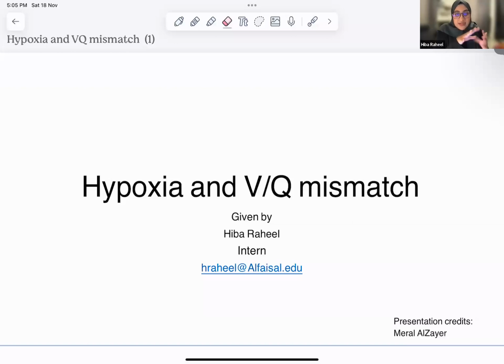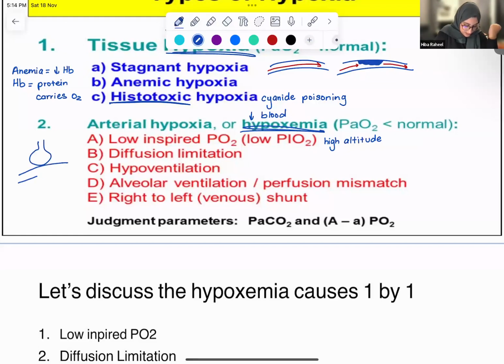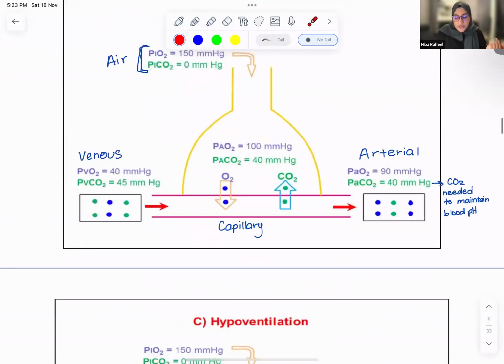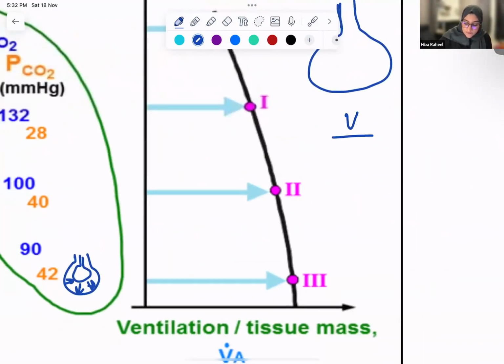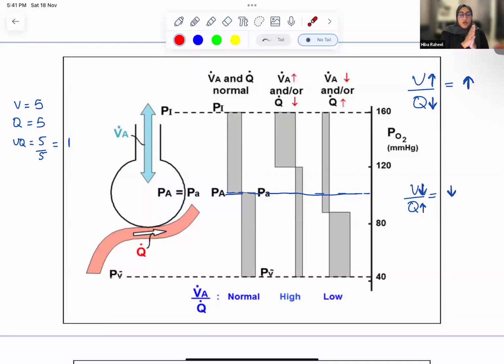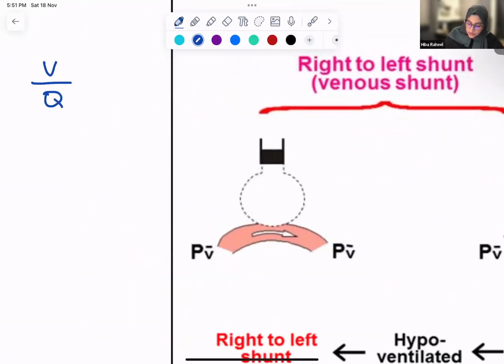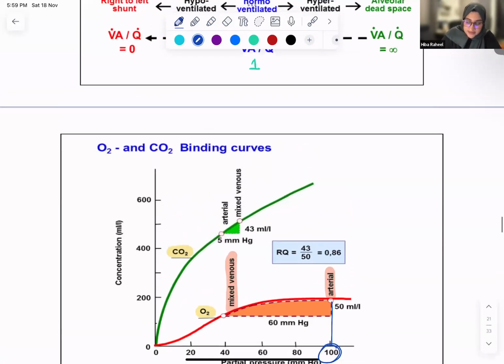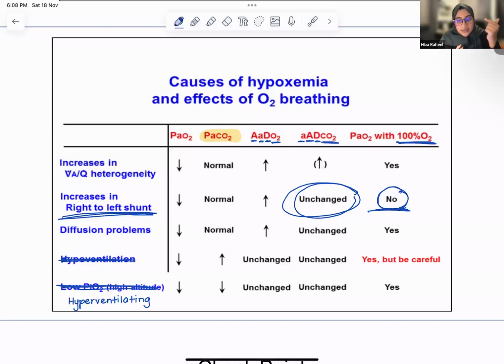Hypoxemia & Ventilation/Perfusion Mismatch | Hiba Raheel | CVP 112 PAL review session